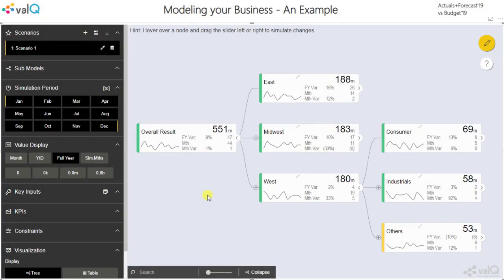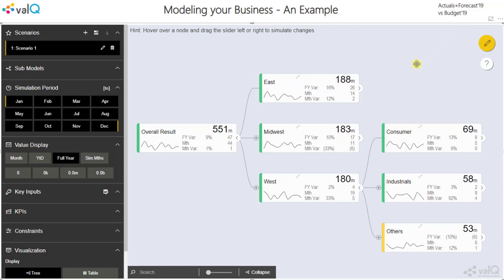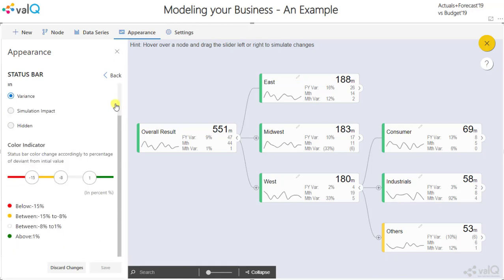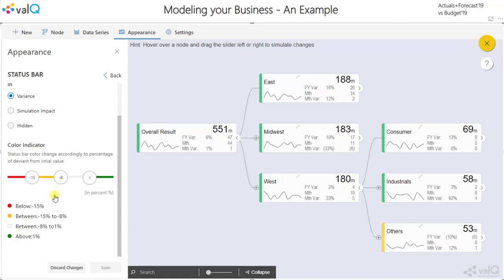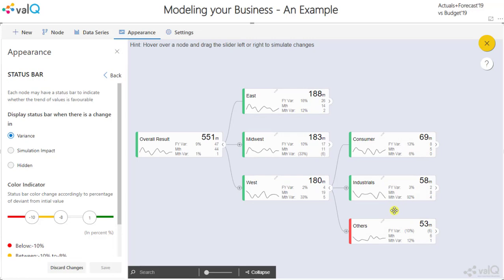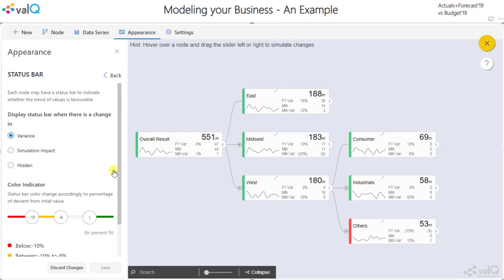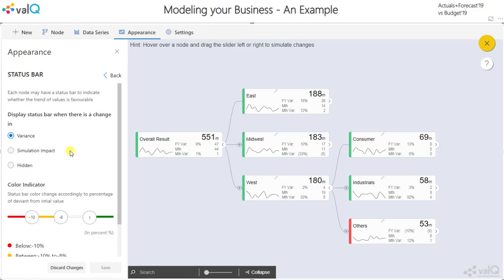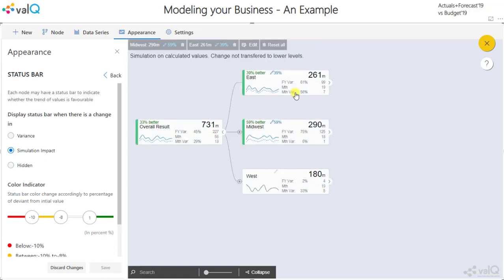Conditional Formatting Feature in ValQ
Learn how to setup conditional formatting for your ValQ nodes

Instantly Visualize And Optimize Profitability & Growth with ValQ.

ValQ democratizes planning for the digital enterprise in the modern self-service era. It empowers C-Suite and Business Analysts of finance, operations, sales, marketing, human resources, and procurement to instantly and visually identify, measure and optimize business performance. ValQ is available for SAP Lumira & Microsoft Power BI.